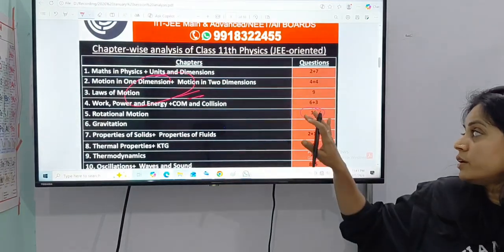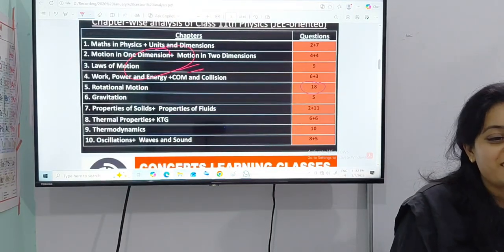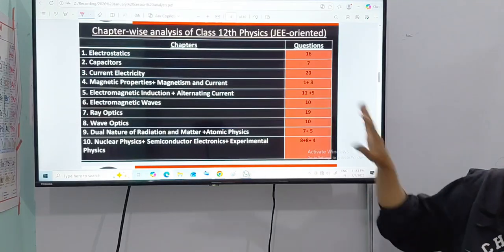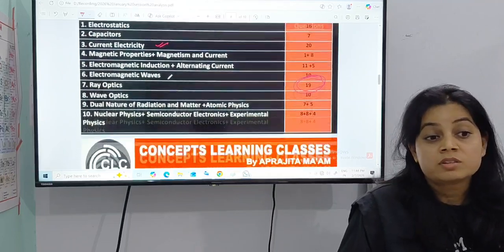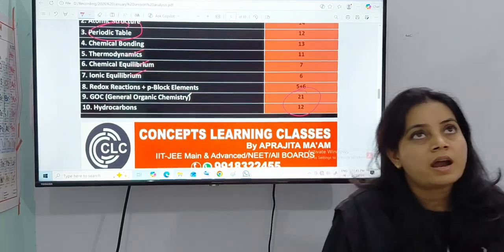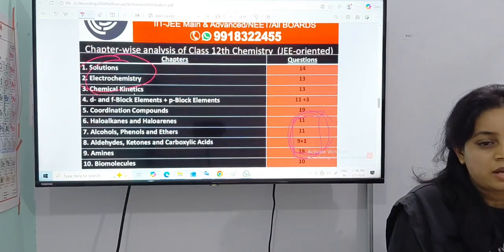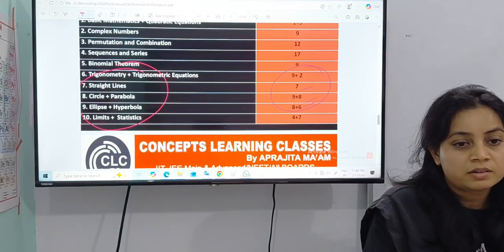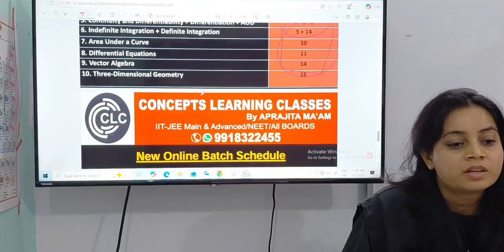JEE 2026 session 1 analysis